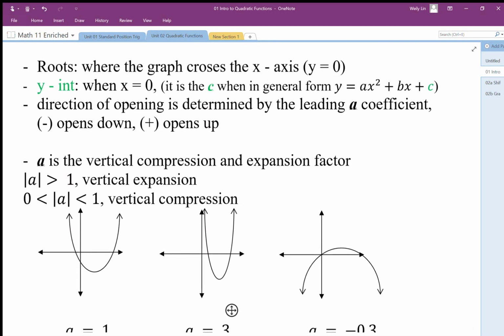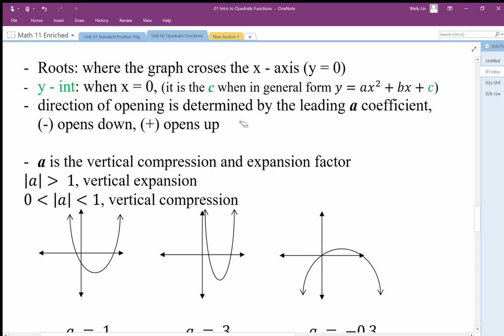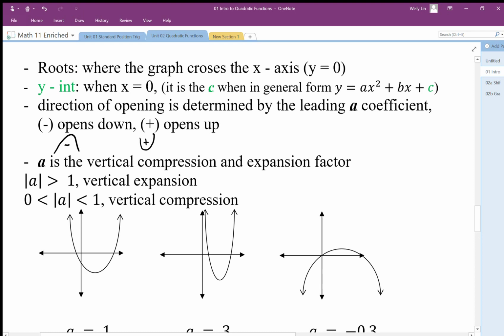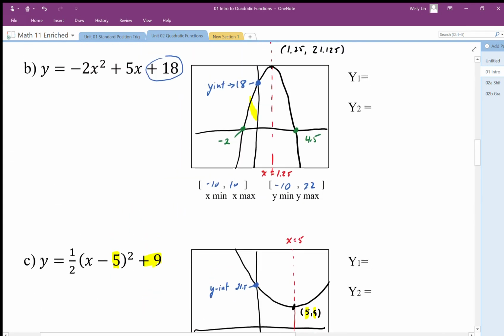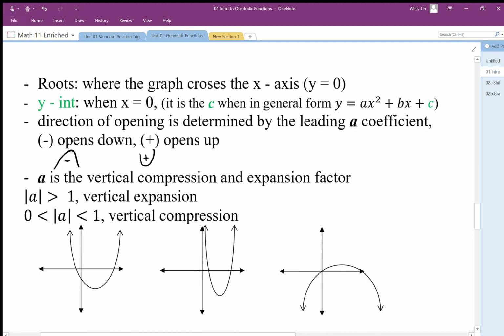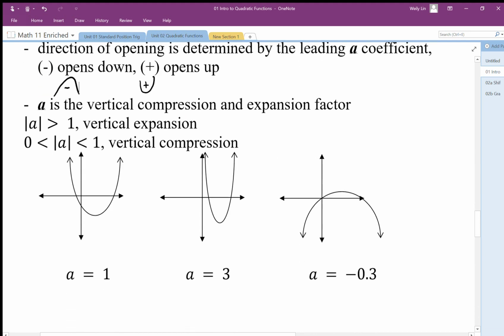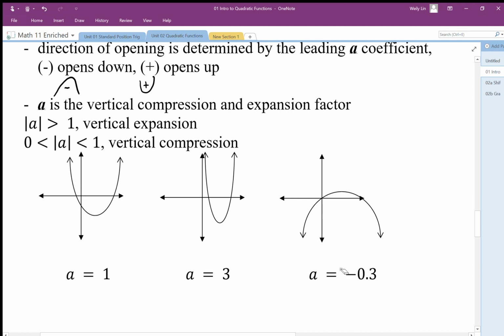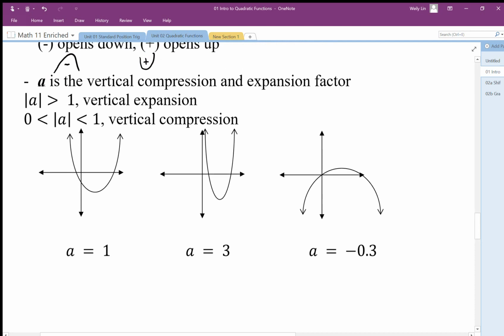01 Intro to Quadratic Functions Part4